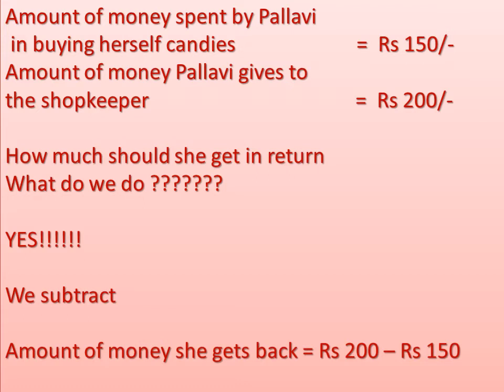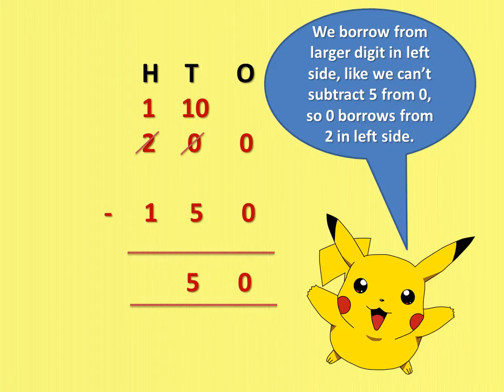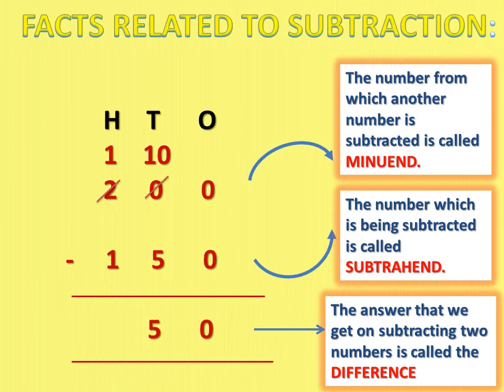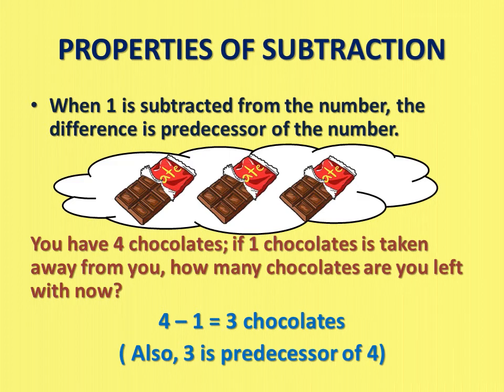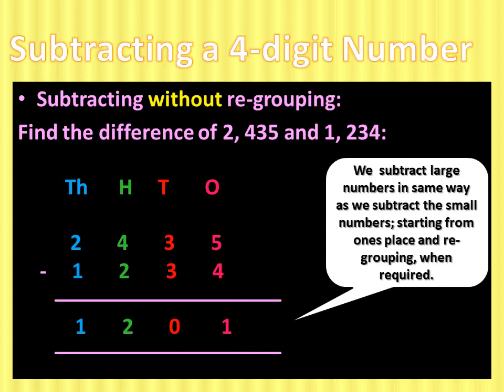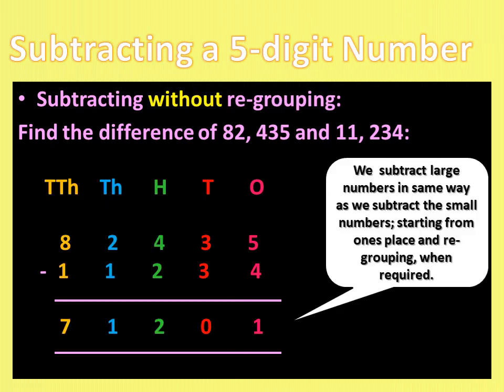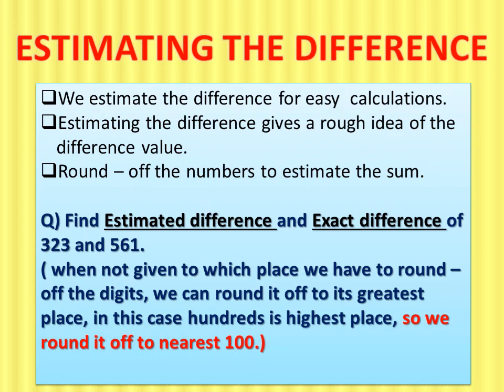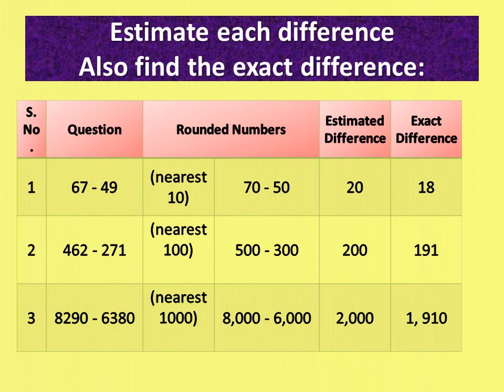Class 4_Addition and Subtraction -part3